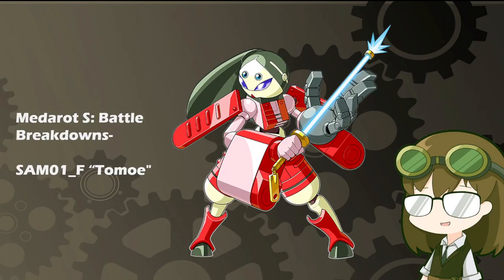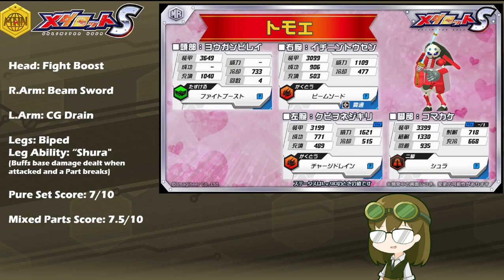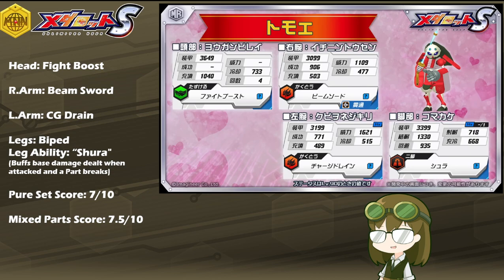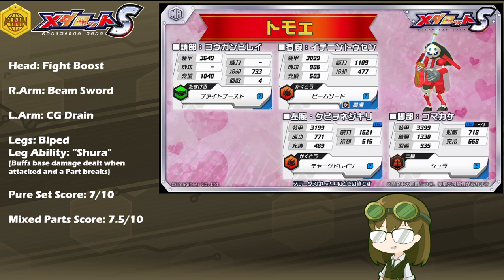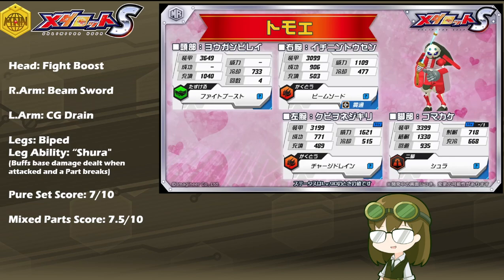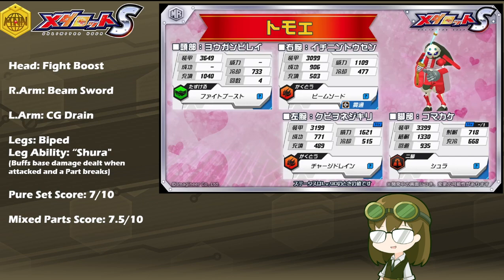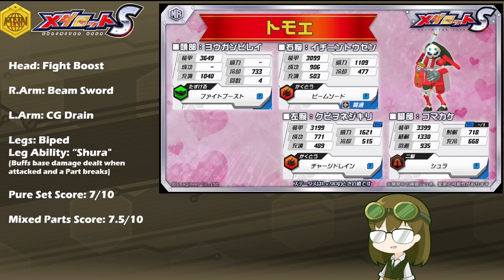Robattle Analytics: SAM01_F "Tomoe"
Standing before her foes, this female samurai type will not hesitate to cut down anyone that stands against her!

SAM01_F "Tomoe"
Fight Boost/Beam Sword/CG Drain, "Shura"